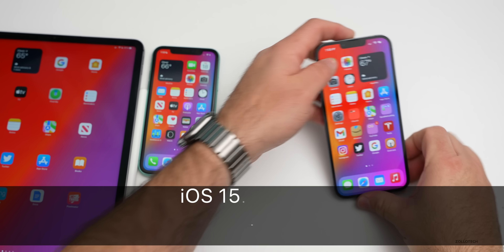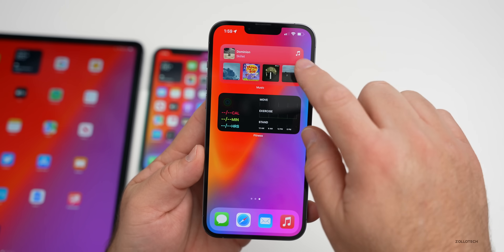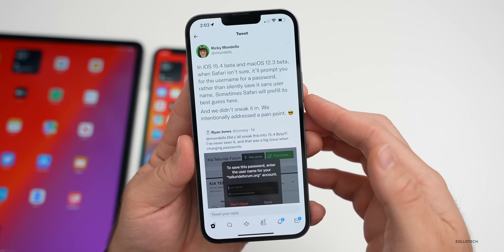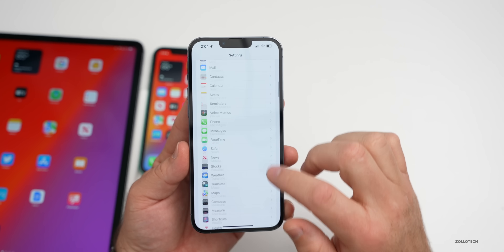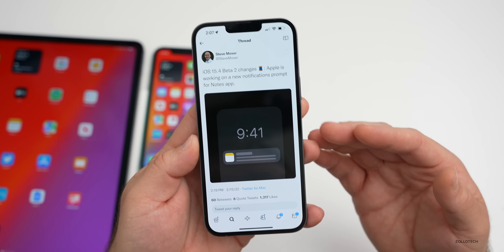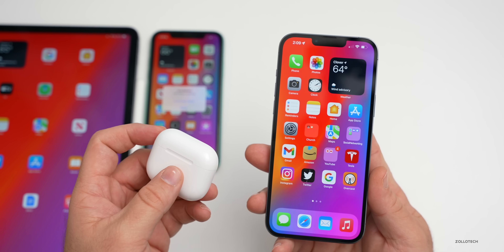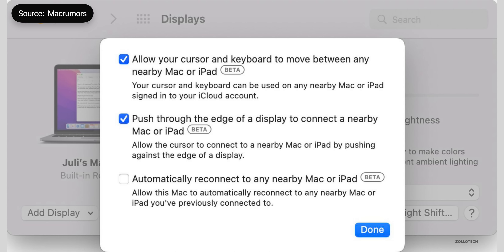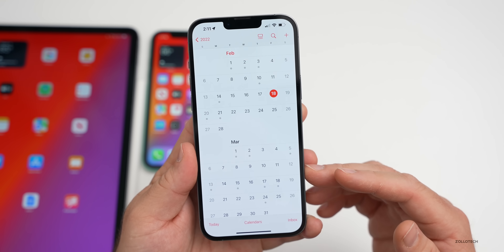iOS 15.4 Beta 3 - More New Features and Changes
iOS 15.4 Beta 3 has more new features and changes that were missing in my initial videos about what was new with IOS 15.4 Beta 3. I show you more new iOS 15.4 changes in Podcasts, TV, Settings and more.  In this video I show you the updates and changes using iPhone 13 Pro Max, iPad Pro and iPhone 13 Pro.

***Chapters***
00:00 - Introduction
00:14 - New Features and Changes
06:10 - AirPods updater
07:14 - Universal Control
07:40 - iOS 15.3.2
08:01 - iOS 15.4 Beta 4, RC and Release
08:52 - Conclusion
09:39 - Outro

5 AirPod Tips and Features You Might Not Know